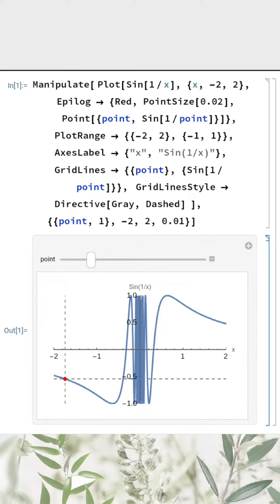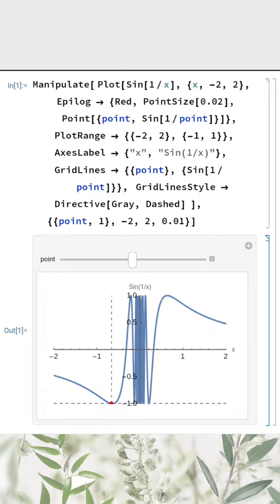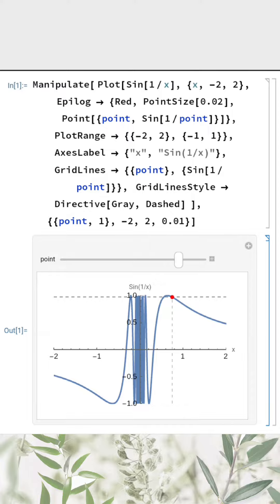why lim of sine 1/x does not exist when x approaches 0